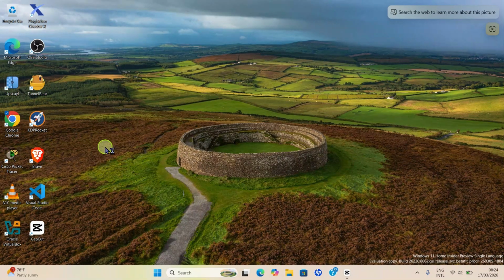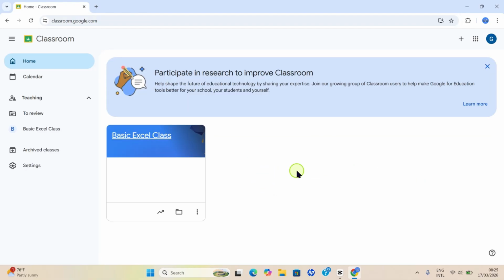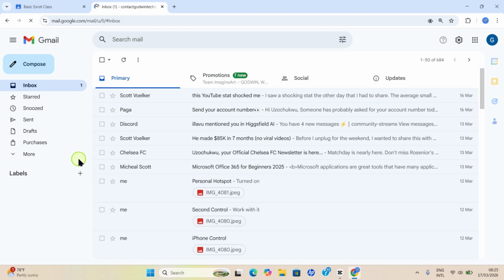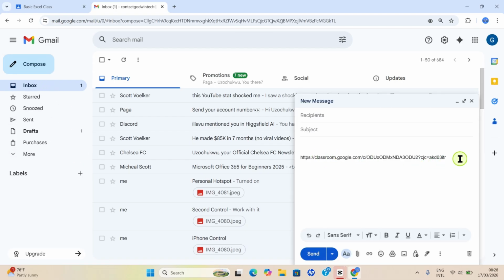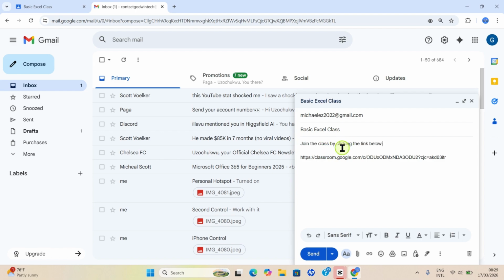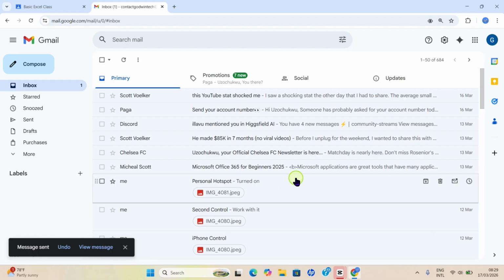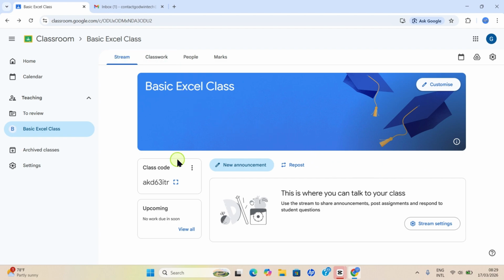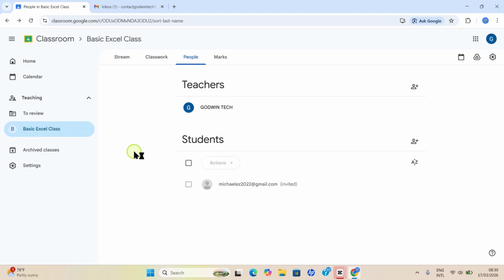How to Add or Invite a Student in Google Classroom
In this Google classroom tutorial, you will learn how to add or invite a student in Google Classroom. Google classroom has been an important software just like Google Docs and Sheets developed by Google. It is used for communication between teachers and students. This video tutorial covers one of the ways to use Google Classroom. People have searched for Google Classroom tips and tricks in the past, and this is part of it. Once you have a Gmail account, you can use Google Classroom. This video covers how to invite a students to join Google Classroom class. It also covers how to send class code (link) to a student to join a class.

Video Chapters ⏰
00:00 Introduction to Google Student Invitation
00:23 How to access classes on Google Classroom
00:44 Copy Google Classroom Invitation Link
01:03 How to Send Google Classroom Class Code to a Student through Gmail
02:00 Send Google Classroom Invite to a Student
02:51 Buy Product from YouTube Creator